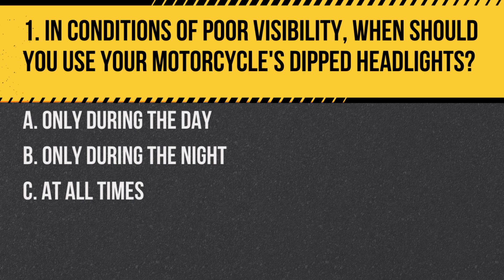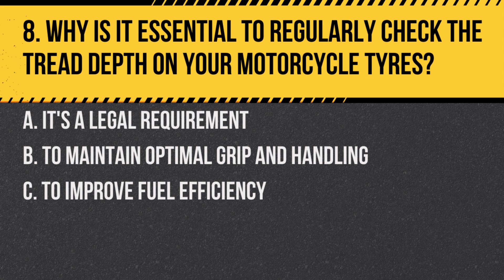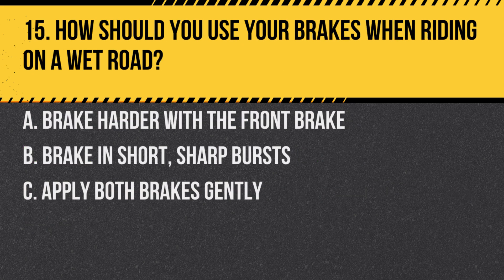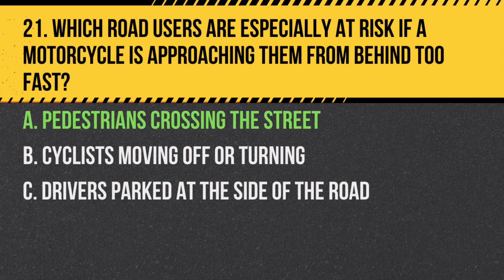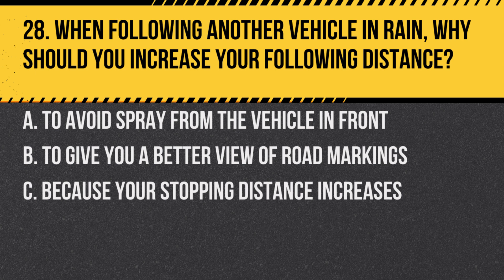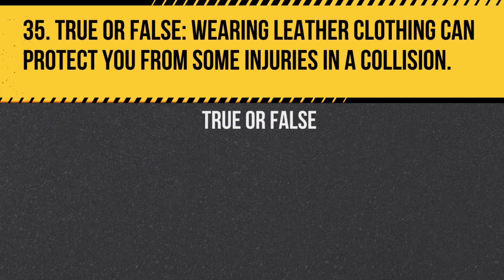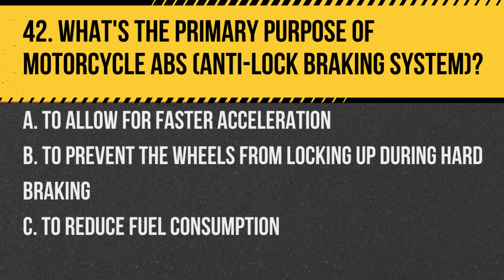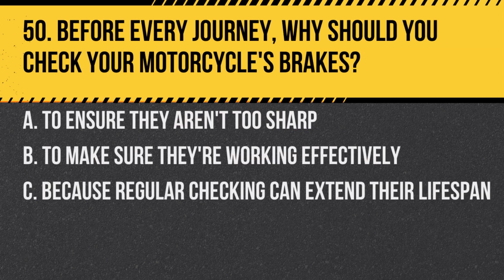UK Motorcycle Theory Test 2024 DVSA (50 Must Memorize Questions)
Ready to throttle forward and take on the UK Motorcycle Theory Test in 2024? We have curated 50 questions that you simply can't afford to miss! 🏍️🇬🇧 Prepare to ace your test with the UK Motorcycle Theory Test 2024 DVSA essential guide!

Hey, future UK bikers! Our video is tailor-made for individuals like you aiming to crack the "UK Motorcycle Theory Test 2024 DVSA". With 50 questions that you absolutely must memorize, we make sure you're geared up and ready to nail the test on your first attempt.

Unlock the mysteries of the UK Motorcycle Theory Test 2024 as we break down each question, offering comprehensive explanations, actionable strategies, and insider tips to ensure you're riding with confidence and knowledge. Remember, understanding the depth of the DVSA motorcycle theory test is crucial, and our guide is the ultimate companion in your journey.

If you're revving up to face the UK Motorcycle Theory Test 2024, make sure to take this guide along for the ride.